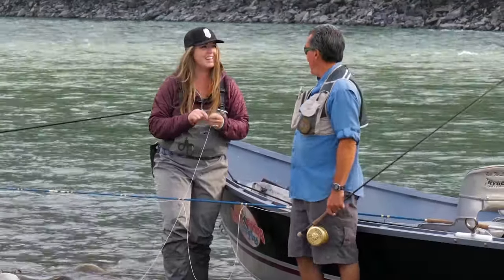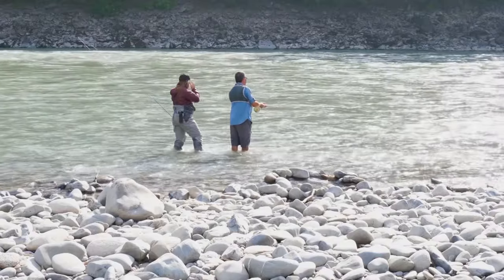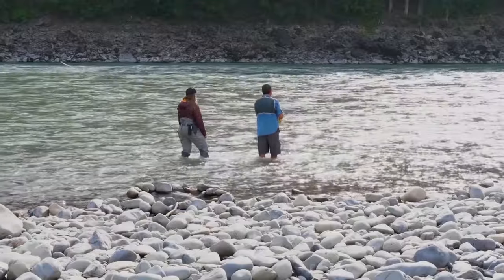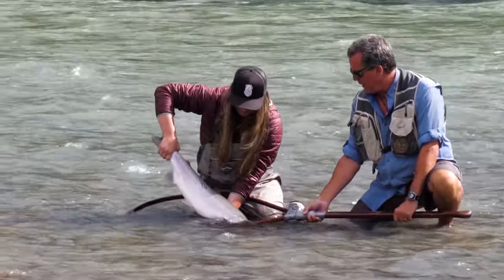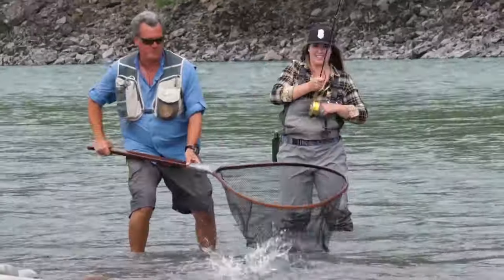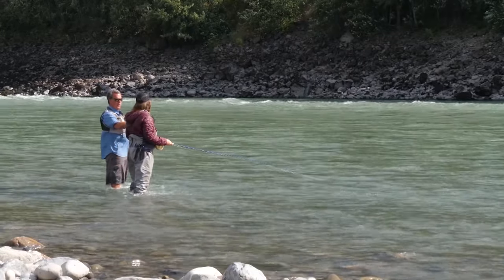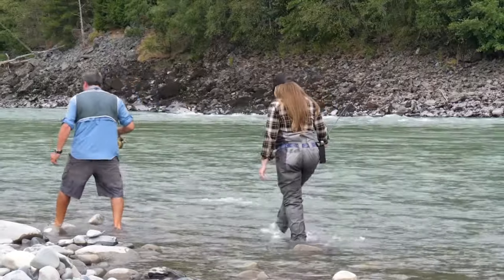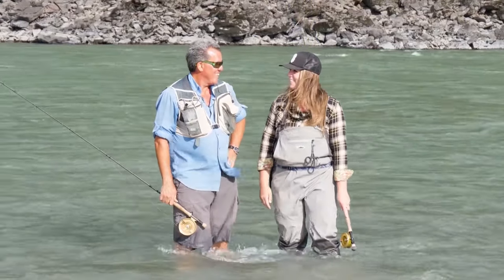FLY FISHING: SKEENA RIVER WITH KATY WATSON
Female co-host, Katy Watson, joins Dale on the Skeena River to chase some Steelhead on the fly. They both land a few nice fish and Katy lands a beautiful Steelhead. There is no bench segment on this episode.